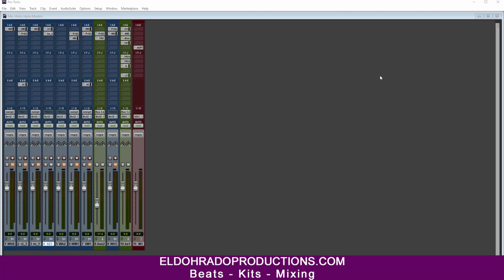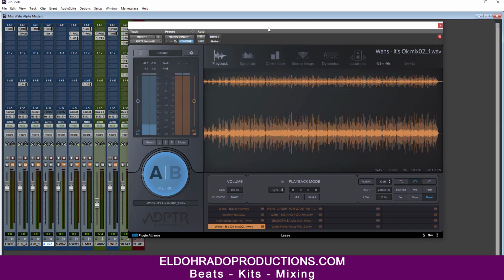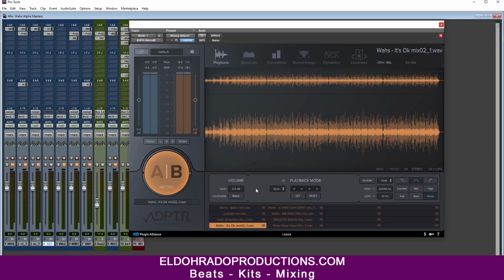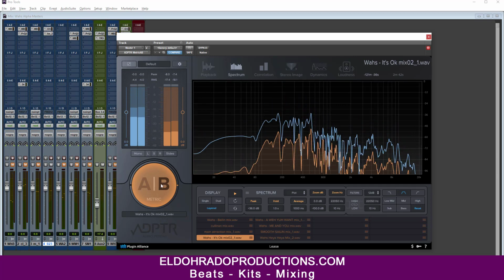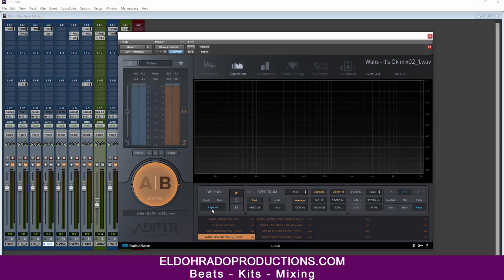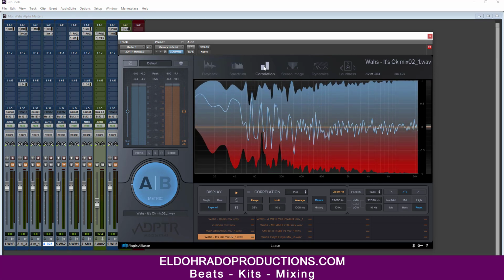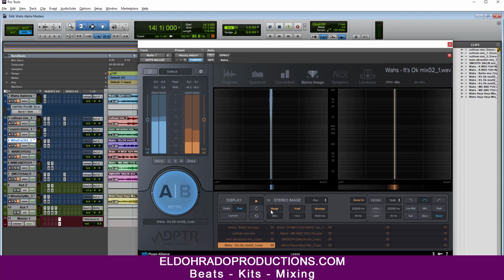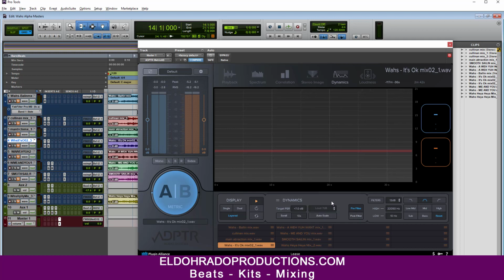Metric AB Mastering & Mixing Tool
metric AB is a useful tool to use in your mixing and mastering session to reference your tracks

Mastering Dancehall
Mastering Reggae
2020 Dancehall
Dancehall mixing
Reggae mixing
Mixing tips
Mastering tips
Dancehall Drum kits
Type beat
Dancehall instrumental
Reggae instrumental